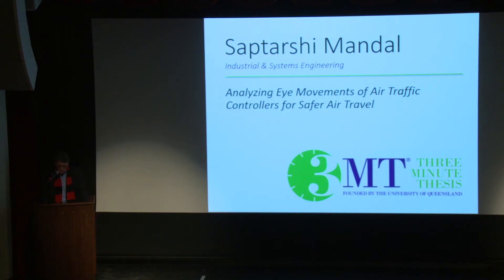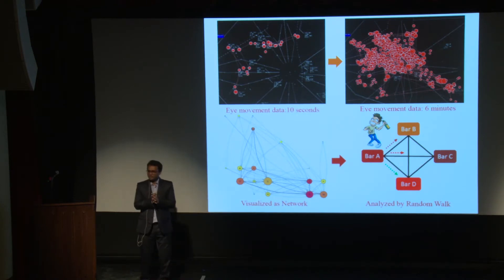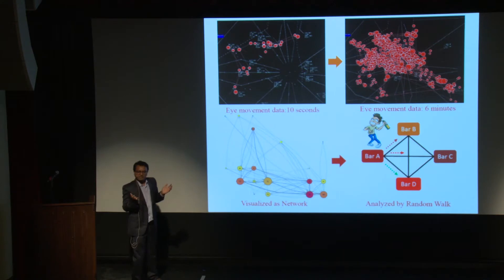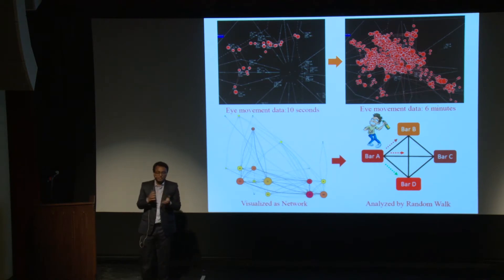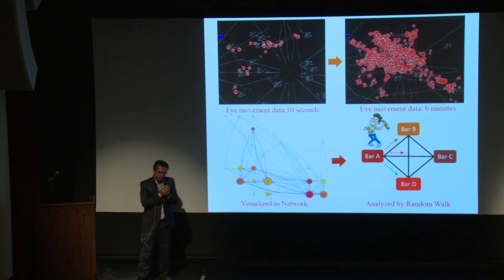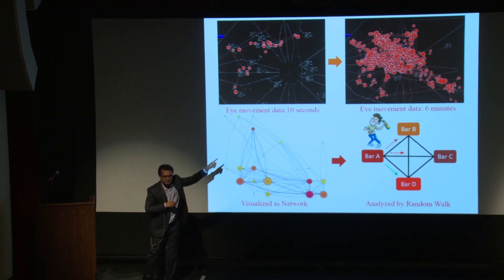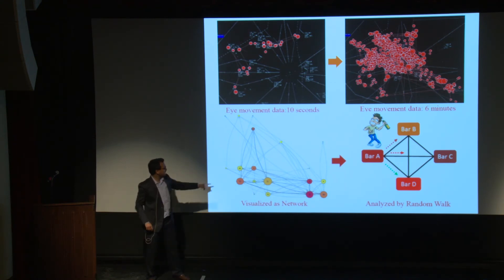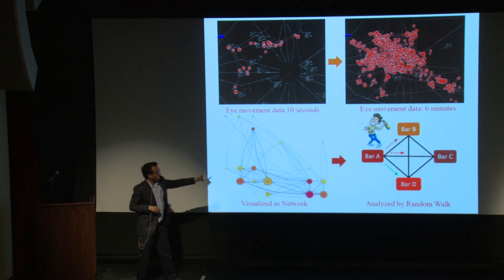OU 3MT 2018 Finalist: Saptarshi Mandal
University of Oklahoma graduate student Saptarshi Mandal (Industrial and Systems Engineering) presents "Analyzing Eye Movements of Air Traffic Controllers for Safer Air Travel" at the OU 3MT Final Competition on February 23, 2018.

Learn more about Three-Minute Thesis, founded by the University of Queensland,

Presenter: Saptarshi Mandal
MC: Dr. Keith Gaddie
Host: University of Oklahoma Graduate College